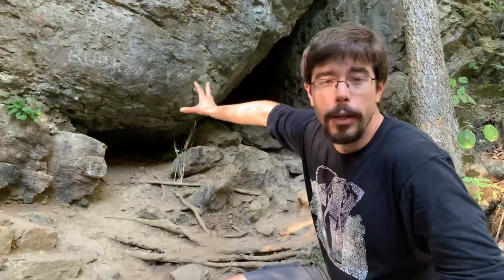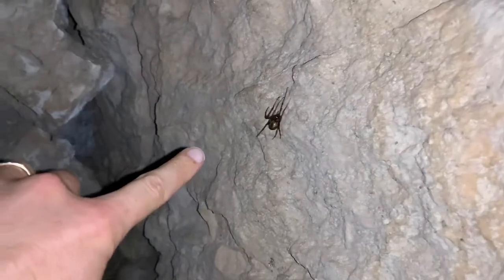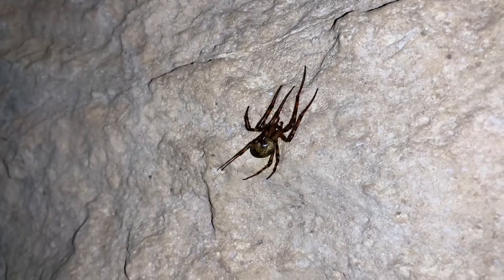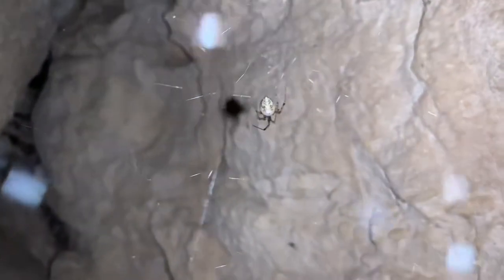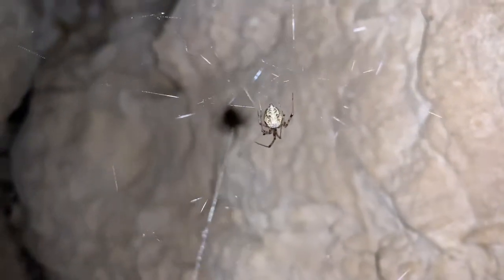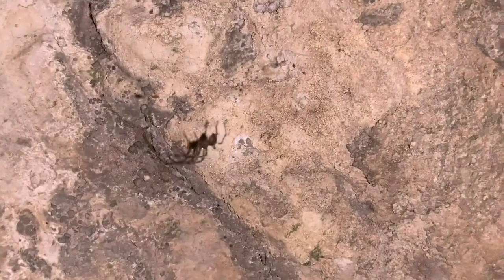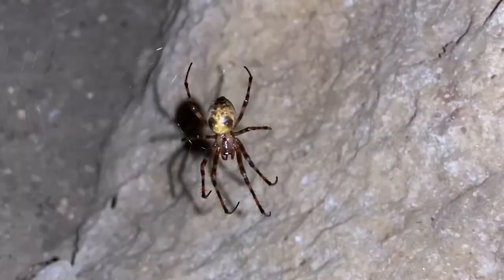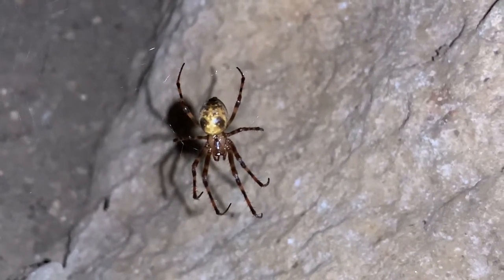The Cave Orbweaver Spider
We explore an Ohio cave and take a closer look at a spider called the cave orbweaver. This beautiful spider makes its home in caves and builds large orb webs to capture prey. Why does such a colorful spider live in such a dark place? Watch this video to find out why!

Intro music from "Under the Sun" by DIIV